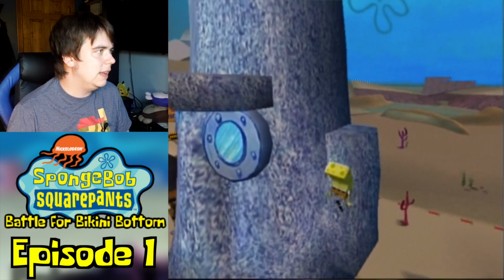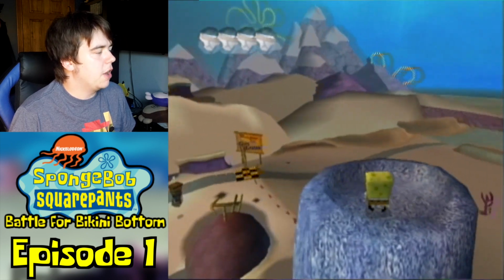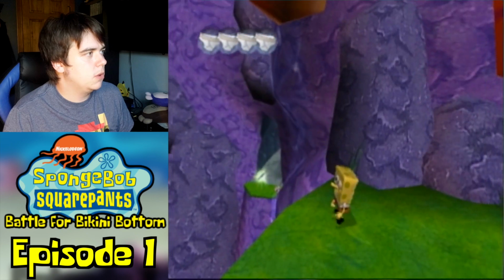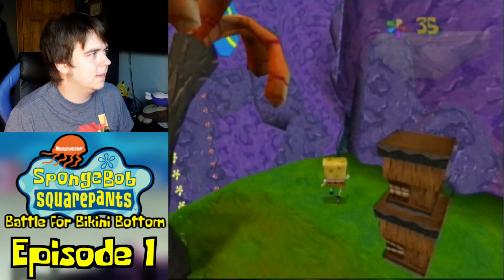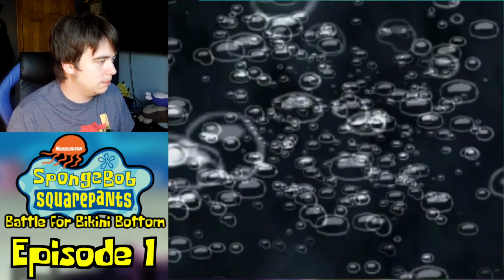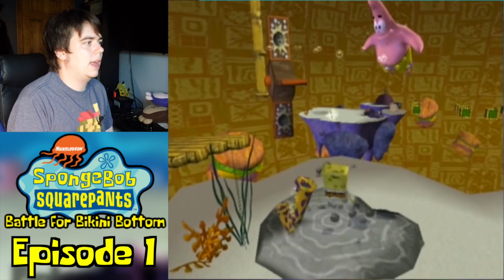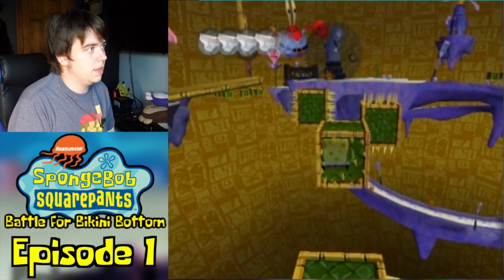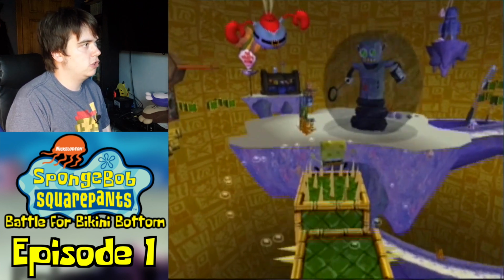Learning to Speedrun BFBB (Part 1-1) Episode 1 - ZakPak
End Screen Music Done By : RebelGamingClub